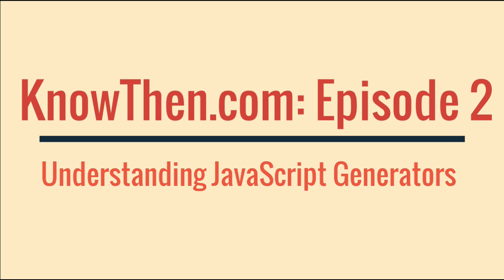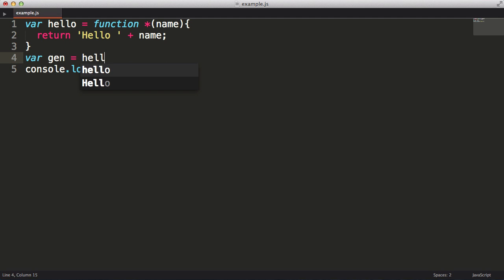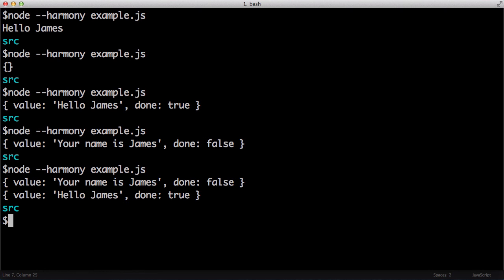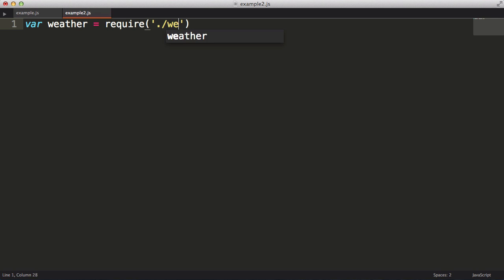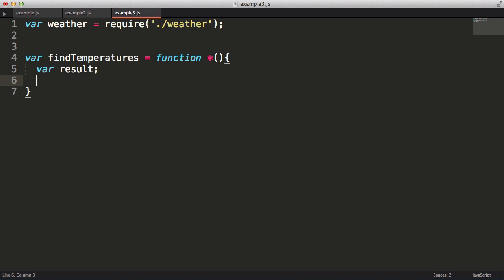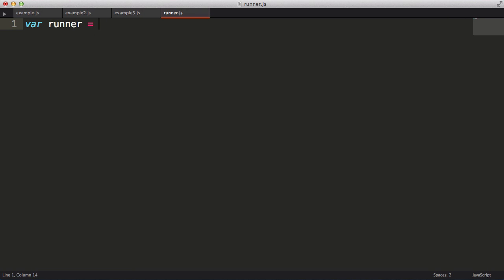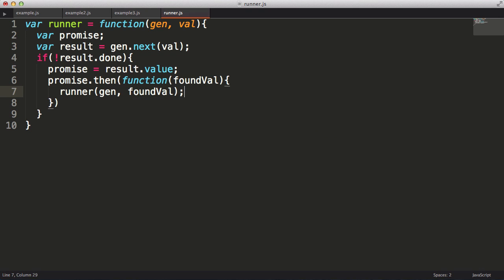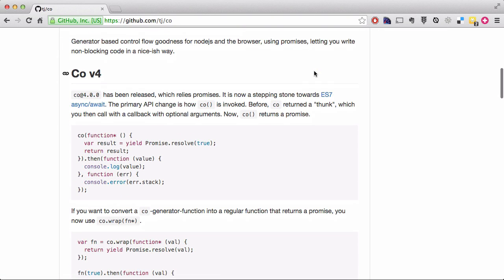Understanding Javascript Generators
If you are a JavaScript programmer and you don't like callbacks you should watch this to see the great new alternative for asynchronous programming.

This screencast will show you how to create and interact with generators and your programming life will be better!